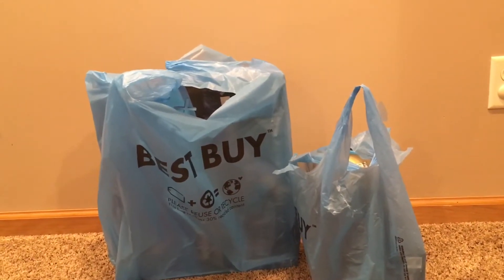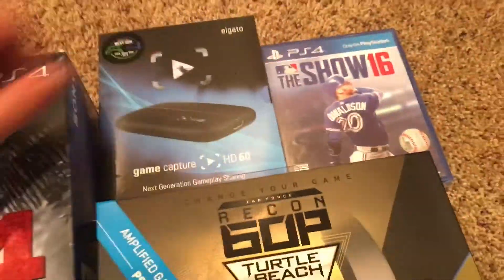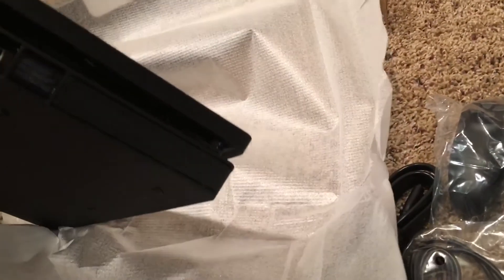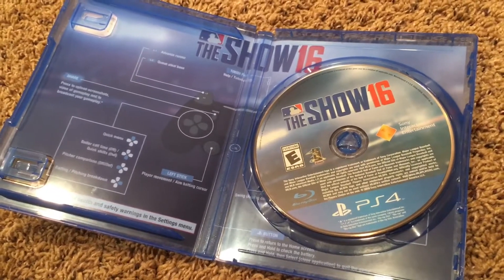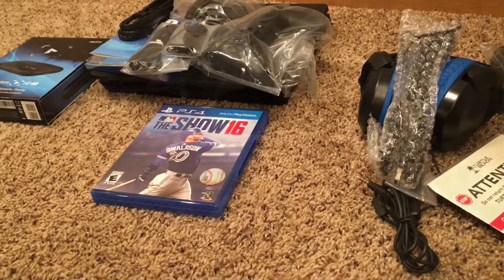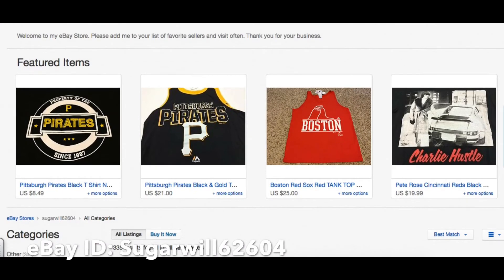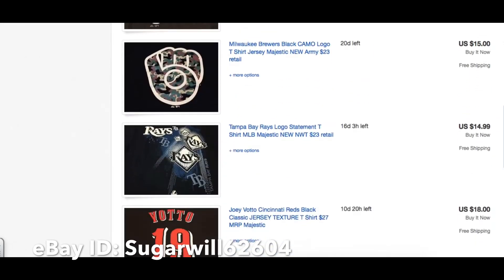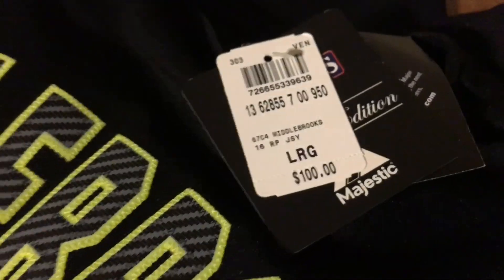BOUGHT A PLAYSTATION 4 and WINNING THE SPORTSMANSHIP AWARD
You guys voted me as the sportsman of the year in regards to ballhawking. To thank you, I'd like to offer you my entire eBay store at 50% off plus a couple bonus gifts.  (Sale is good til 11/17 at midnight) My eBay store can be found here:

Also, I bought a PlayStation 4 but I will need your advice and guidance on how to use the elgato and what types of videos I should make with the PS4